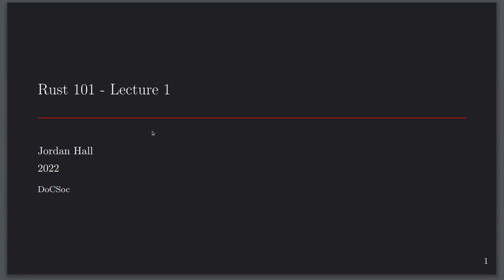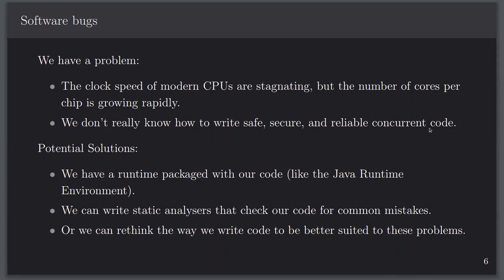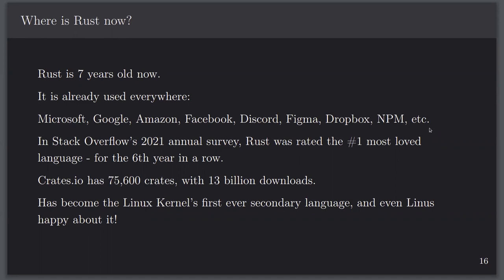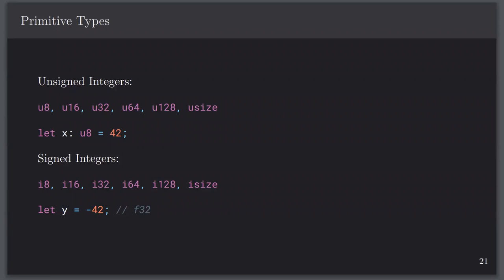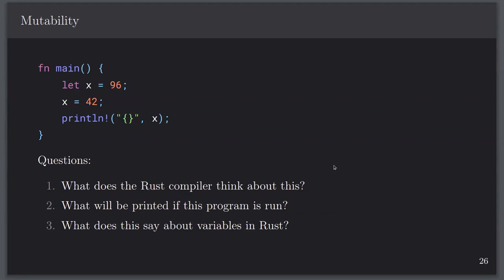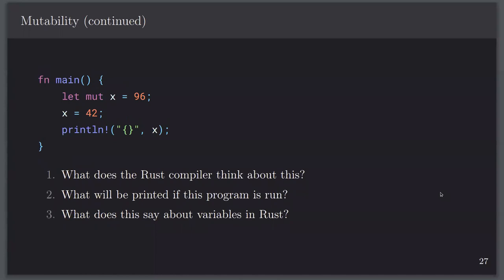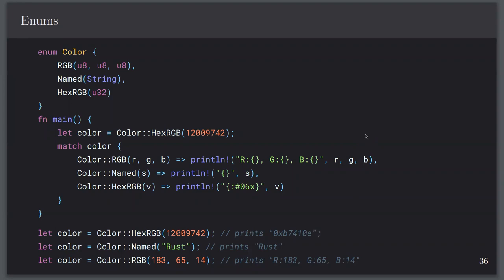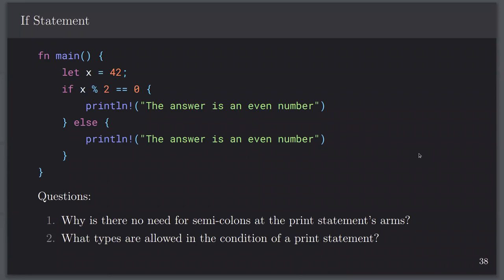Why everyone needs to learn Rust! - Rust 101 Lecture 1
Do you hate segfaults? Do you hate C/C++? Do you hate having segfaults in C/C++? Then you’ll want to join us in Huxley 311 to take a first look at Rust - an upcoming systems language developed by Mozilla and used by Google, Microsoft, Facebook, NPM, Figma, Dropbox, the Linux Kernel (the full list is very long).

In this lecture series, we will be exploring the Rust language and its major features, how Rust delivers safe and fast performance as a guarantee, and why Rust is quickly becoming a replacement to C and C++.